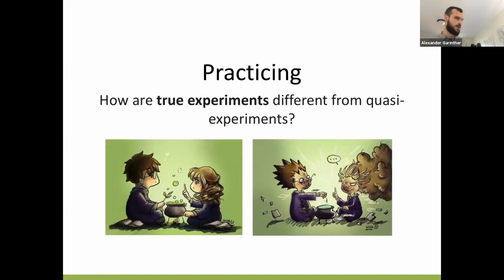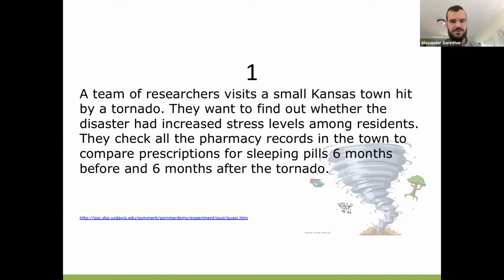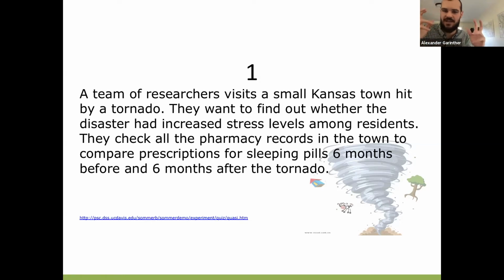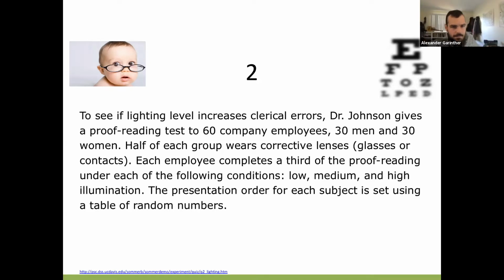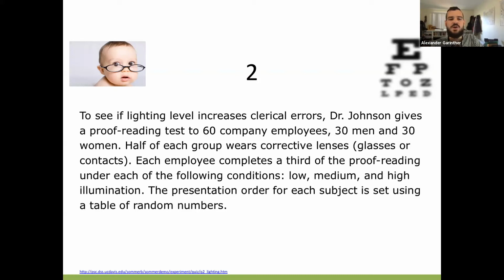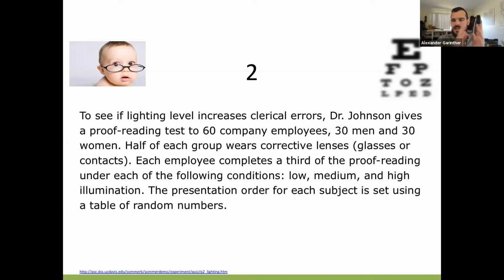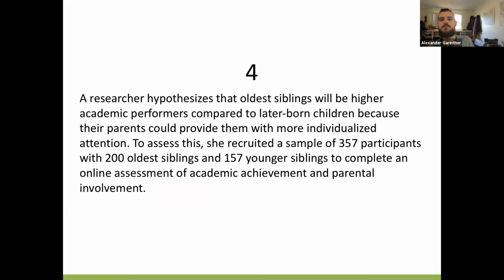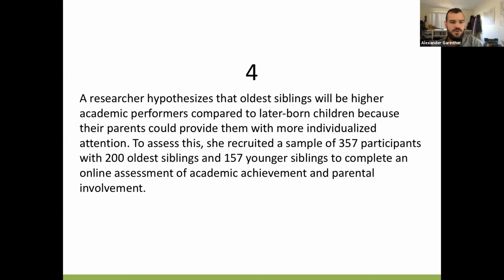Practice Identifying Quasi vs True Experimental Designs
University of Oregon - Online Class
PSY301 Scientific Thinking in Psychology
Summer 2020

Here we practice identifying quasi vs. experimental designs. Alex presents various scenarios and students contribute their answers through the chat as we work to solidify our understanding of what distinguishes these two similar approaches to research.

Textbook: Morling, B. (2018). Research Methods in Psychology: Evaluating a World of Information (3rd ed.). New York: Norton.
See Chapters 10, 13